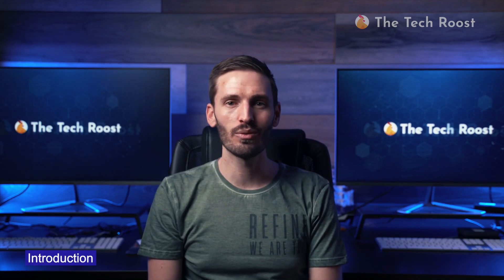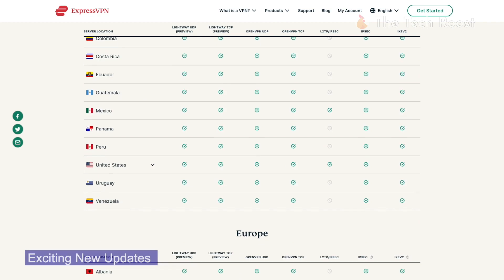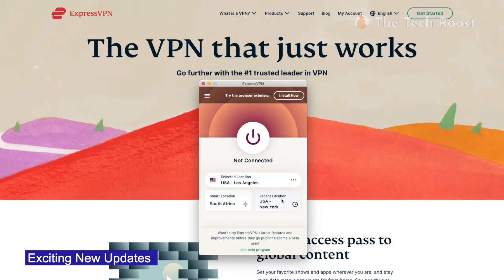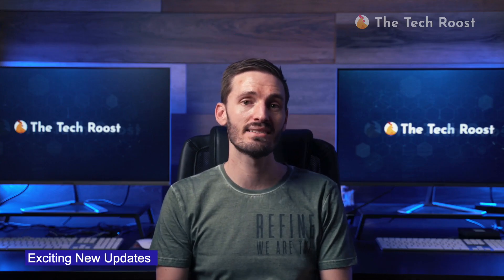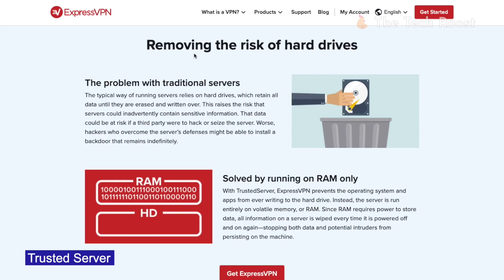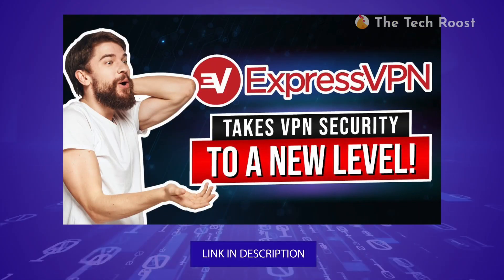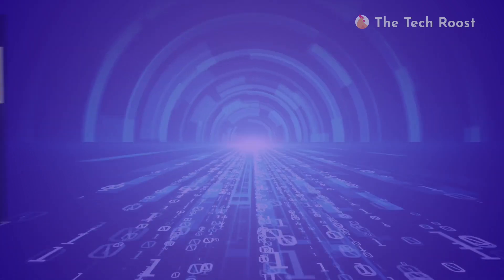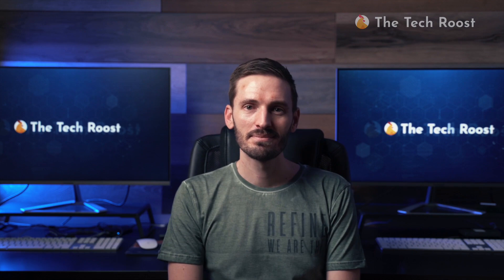ExpressVPN Review: WTF is the new "Trusted Server" feature??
00:00 Introduction
00:59 New Exciting Updates
01:41 A Revamped UI
02:41 Split Tunneling
03:46 Leak Protection
04:12 Trusted Server
06:00 Summary

Why ExpressVPN is our #1 recommended VPN Provider?

✔️ 30-Day Money Back Guarantee (tested and confirmed by the Tech Roost)
✔️5000+ Server Locations and 60 countries
✔️P2P-friendly
✔️Effective Netflix Unblocking
✔️CLEAR No-logs Policy

Click this link to claim your trial and give it a test run

Can you imagine streaming and torrenting today without VPNs? With all the government restrictions and geo-blocks out there, VPNs have gradually become essential internet tools that provide us with unlimited access to the internet: if there’s a closed internet door, then there’s a VPN to open it. Today, I’m going to be reviewing a titan in the VPN market space: ExpressVPN.